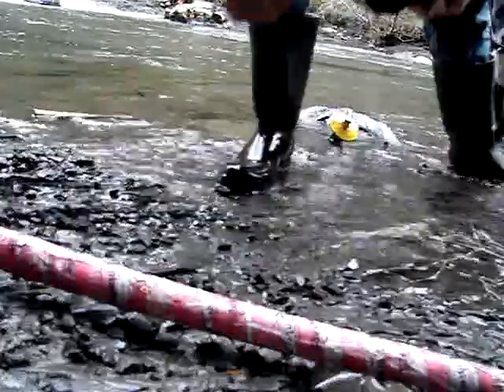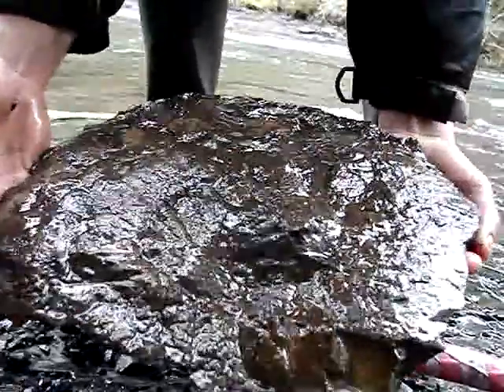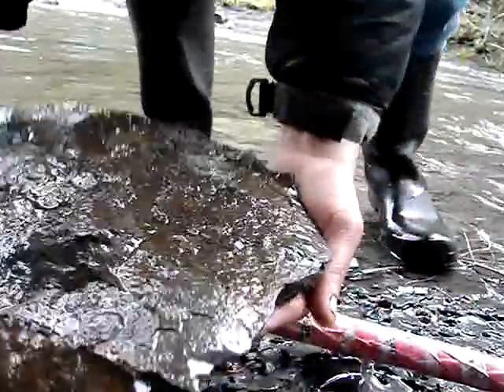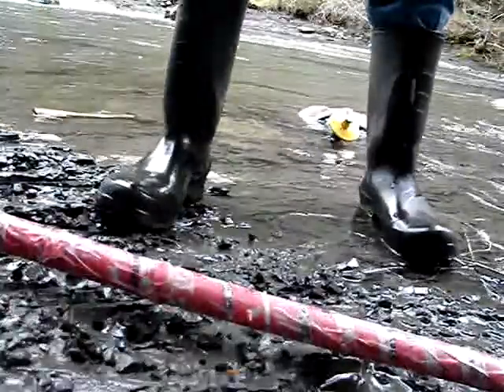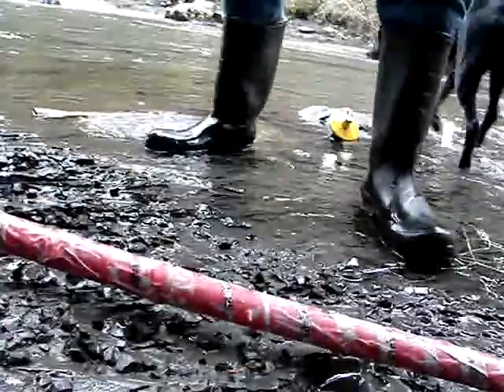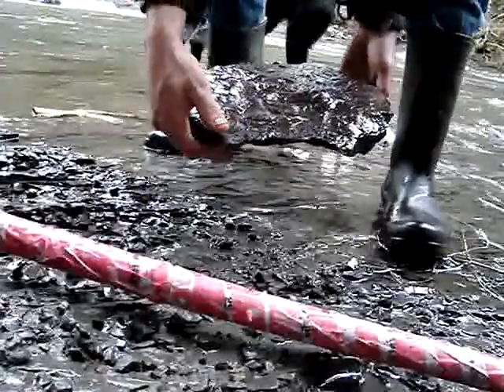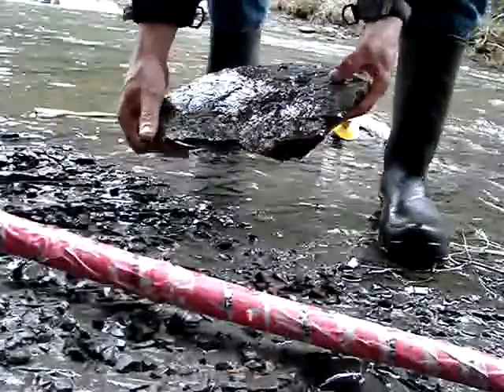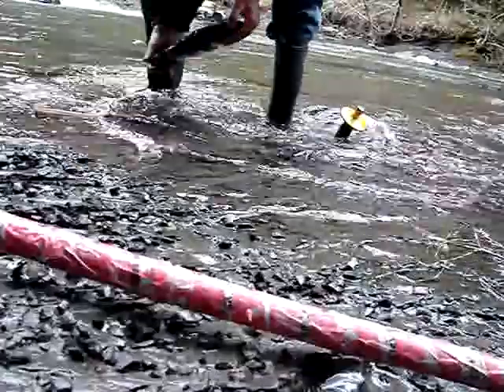The Big Guy I Pulled From The River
A big freaky critter found on the river dead lol for about 80 million years